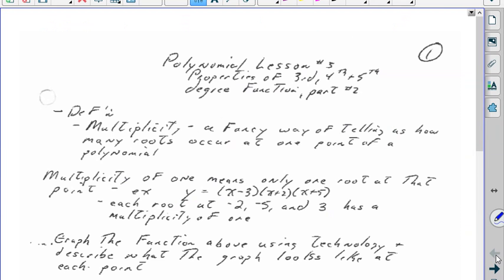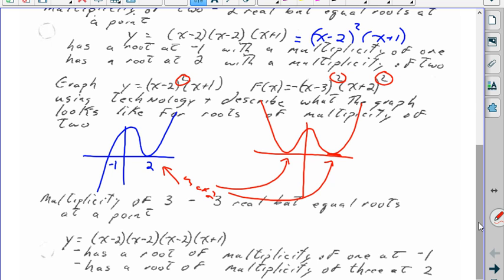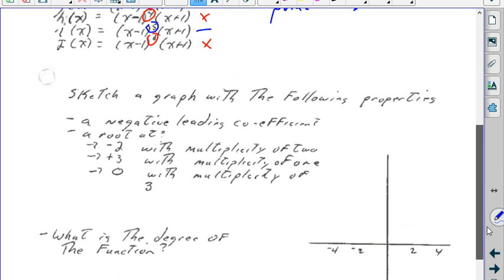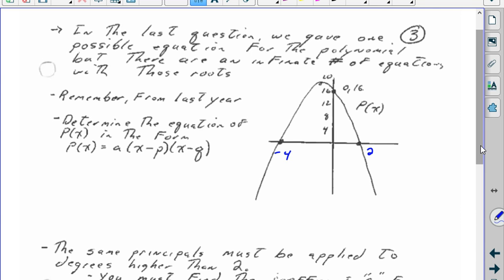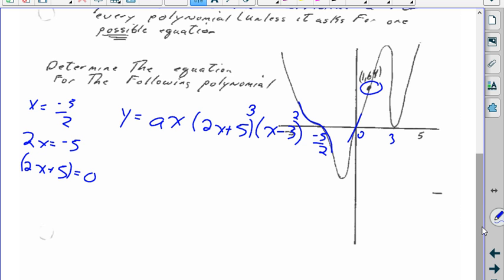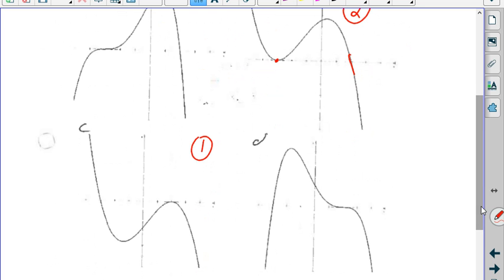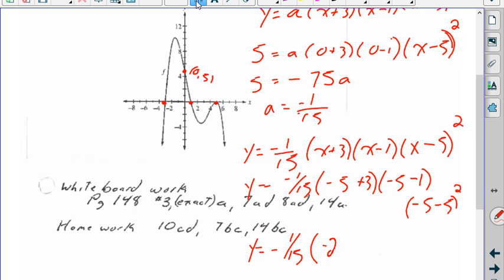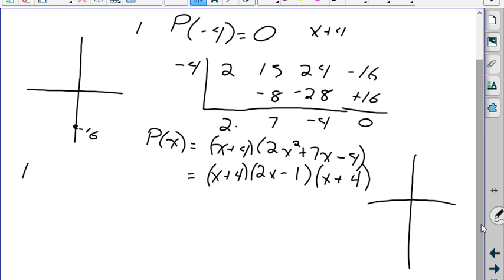Polynomials Lesson #5 Properties of 3rd, 4th and 5th Degree Functions